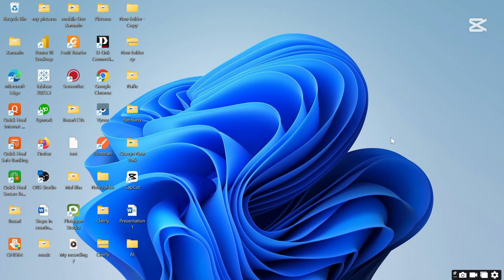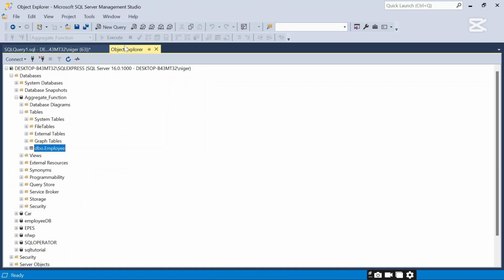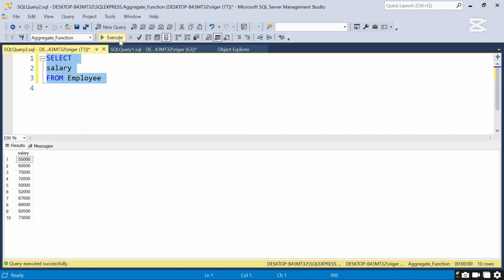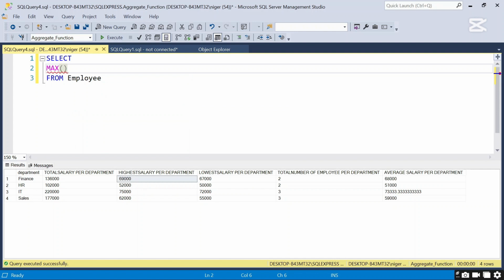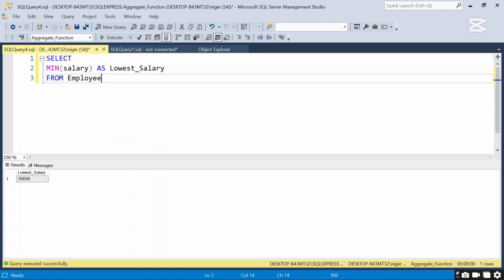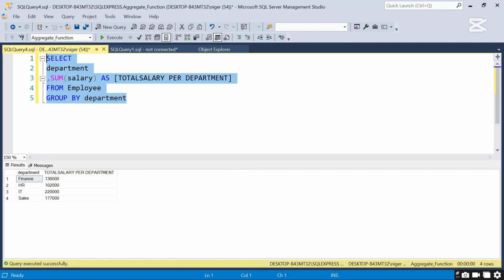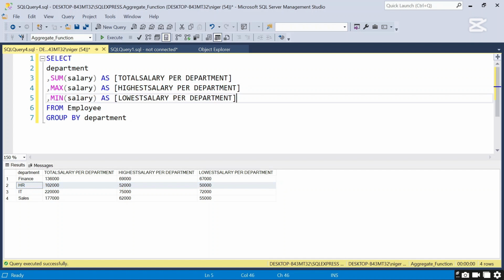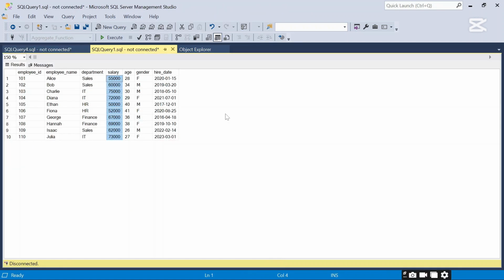Master SQL Aggregation Functions in 15 Minutes! | SUM, AVG, COUNT, MAX, MIN, GROUP BY, HAVING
🚀 **Master SQL Aggregation Functions in 15 Minutes!**

In this crash course, Busari Akeem breaks down essential SQL Aggregation Functions:
- **SUM()**
- **AVG()**
- **COUNT()**
- **MAX() & MIN()**
- **GROUP BY**

Whether you’re prepping for an interview or just want to boost your SQL skills, this video provides real-world examples and live query demos using our exclusive dataset.

📥 **Download the Practice Dataset:** [sql_aggregation_functions_dataset.xlsx]

**Chapters:**
00:00 – Intro & Importance of Aggregation
01:00 – What Are Aggregation Functions?
02:00 – SUM() – Adding It All Up
03:00 – AVG() – Calculating the Average
04:00 – COUNT() – Counting Rows
05:00 – MAX() & MIN() – Finding Extremes
06:00 – GROUP BY – Grouping Your Data
07:30 – HAVING – Filtering Aggregated Data
09:00 – Live Demo: Full Query Walkthrough
11:00 – Expert Tips & Best Practices
12:00 – Real-World Scenarios & Interview Questions
13:30 – Outro & Call to Action